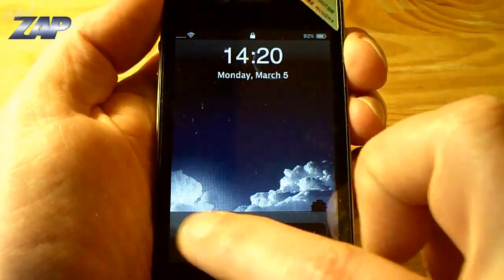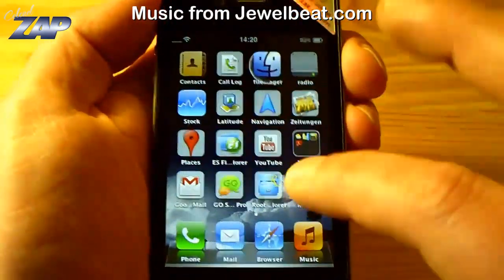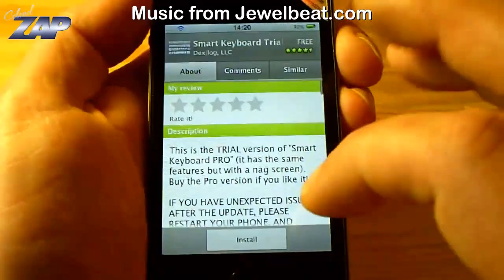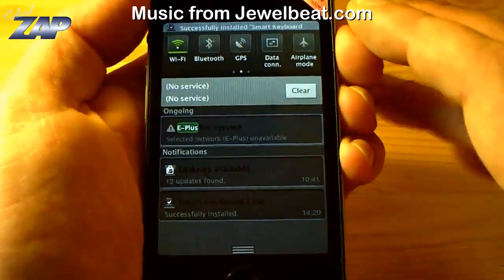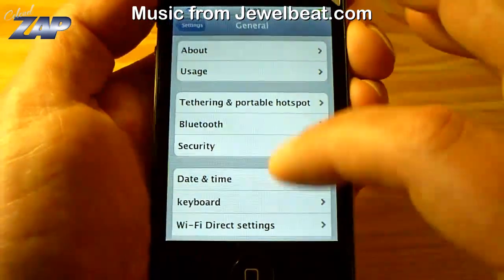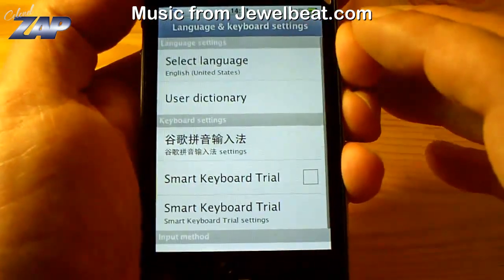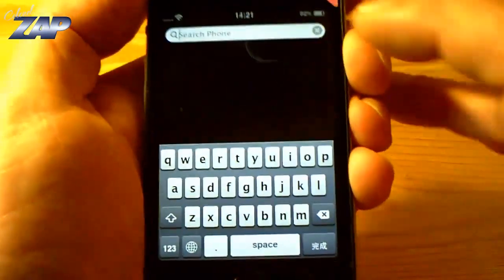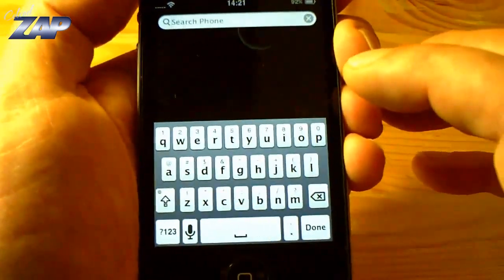M99 Google 4S+ Phone - How to Install an Alternative Keyboard Tutorial - iPhone clone? ColonelZap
In this video I'll try to show you how to install and activate an alternative keyboard on the M99 Google S4+ Phone. Thanks :-)